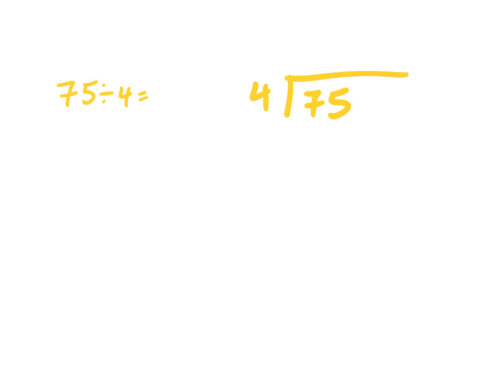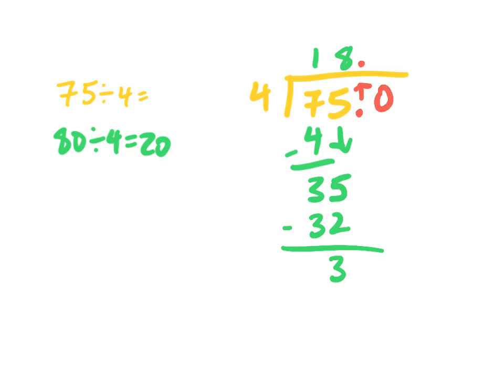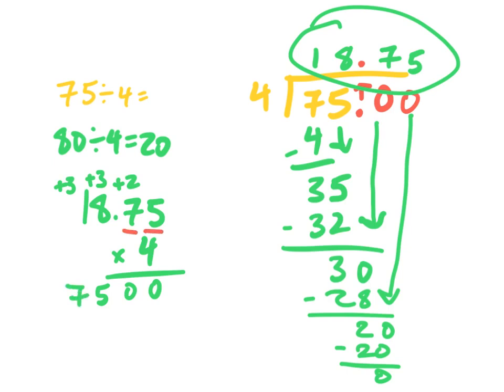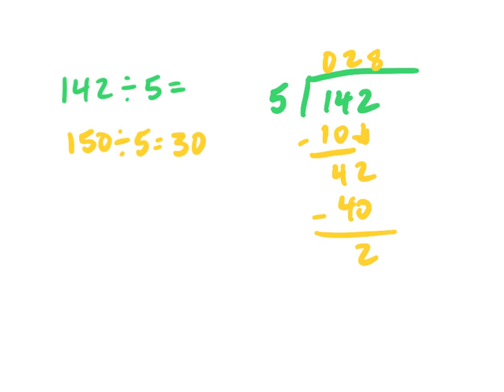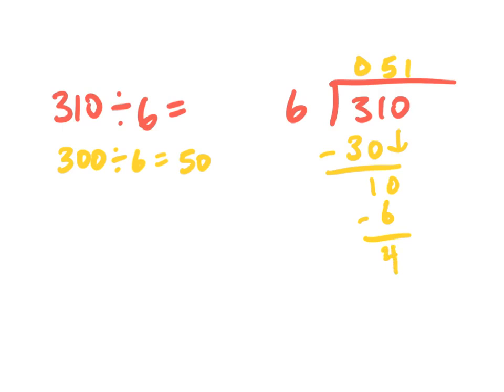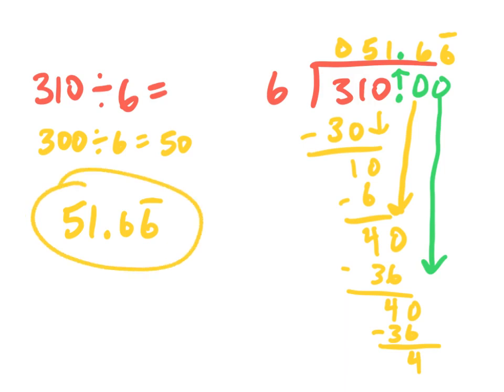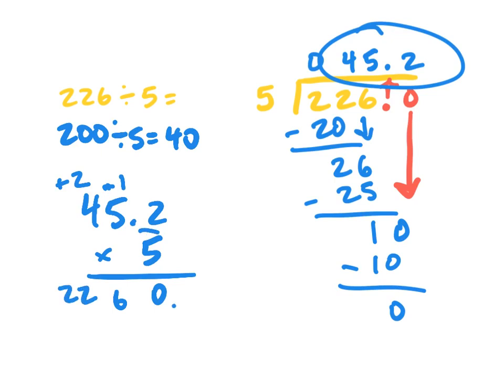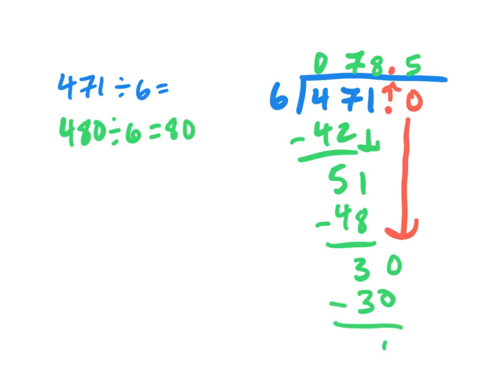Long Division Remainders into Decimals